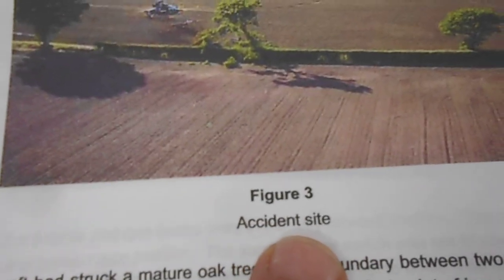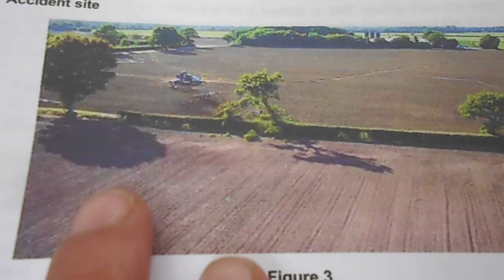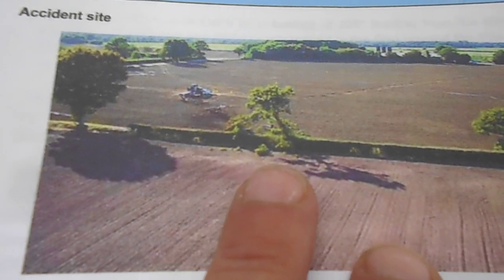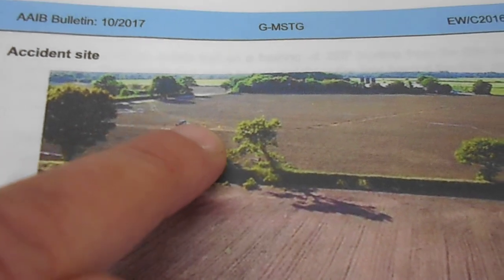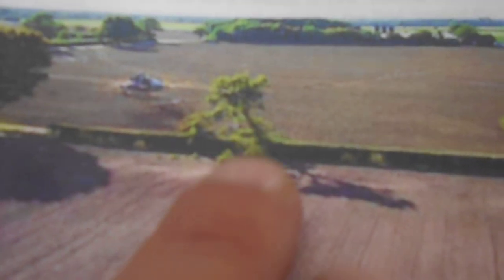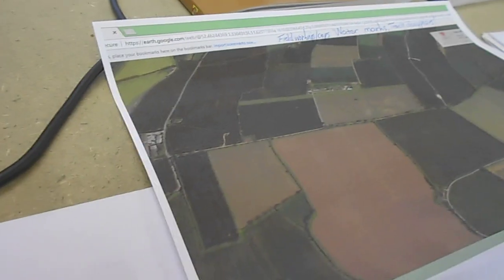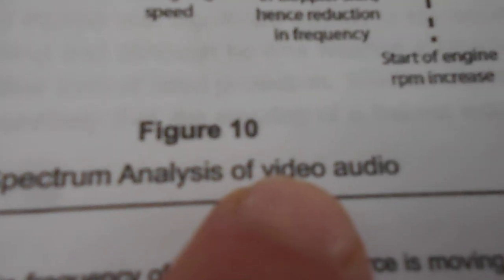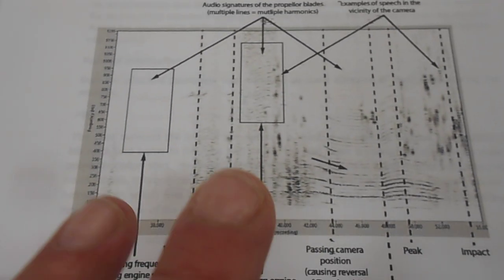AAIBHardwick5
Air Accidents Investigation Branch - Falsified Crash Report G-MSTG